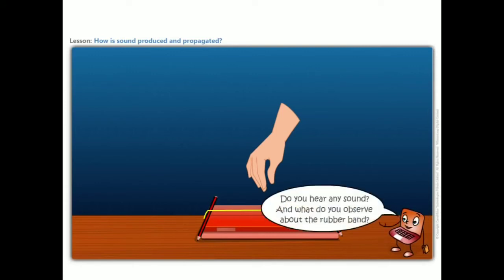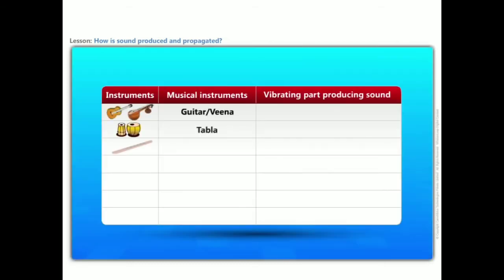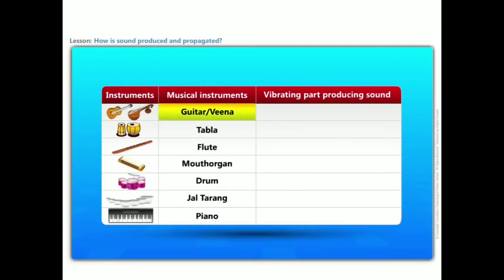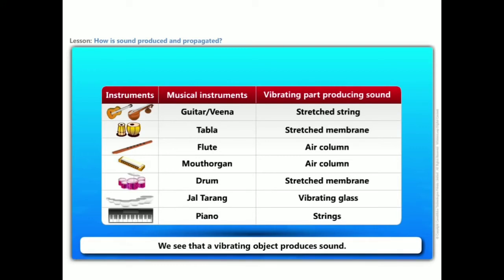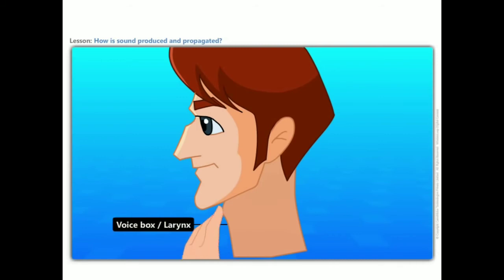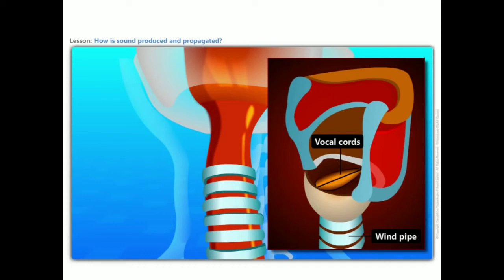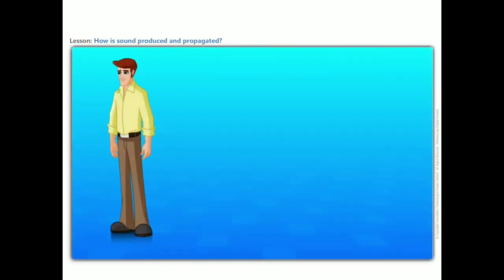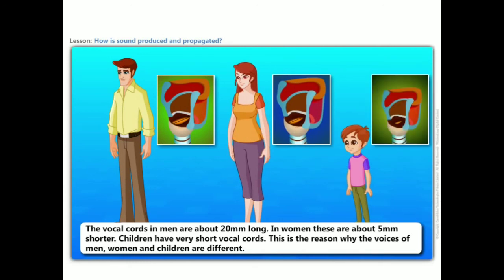sound( In human )